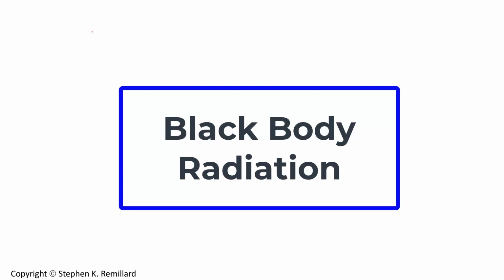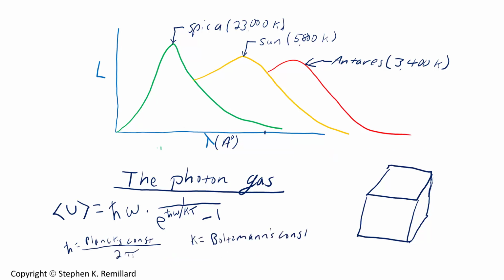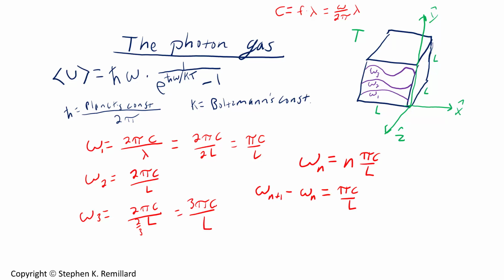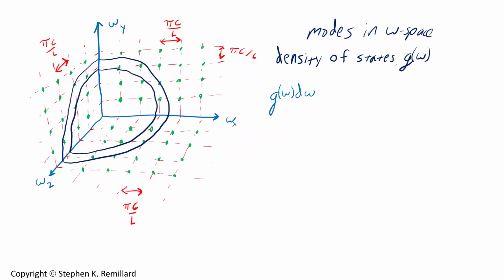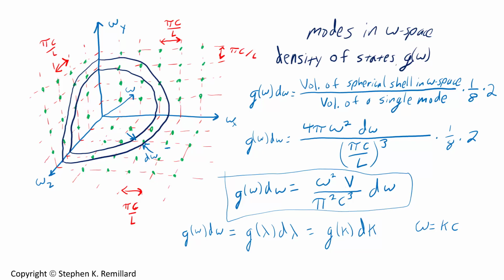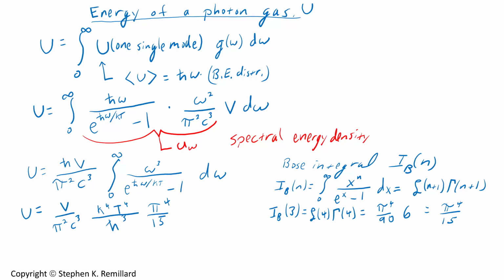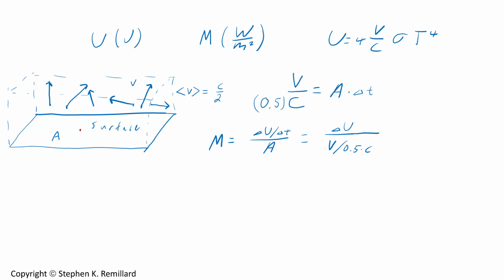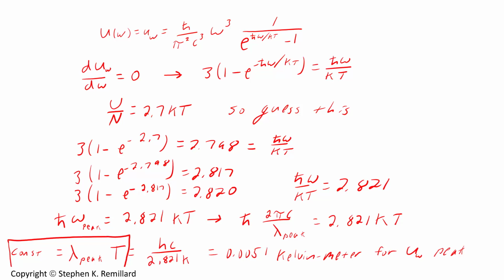Blackbody Radiation Physics, PHYS 362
The Stefan-Boltzmann Law and Wien's Displacement Law are derived from the Bose-Einstein distribution.  The form of the Stefan-Boltzmann law for radiant exitance from a surface is also worked out.  This is a lecture from PHYS 362, Thermodynamics and Statistical Mechanics.

Please consider clicking on "LIKE".  I don't get paid for creating this content, and your positive feedback is the only encouragement that I receive to continue creating this kind of helpful material.

For the poor guy who was devastated because I didn't make this tuition-free lecture all about Planck